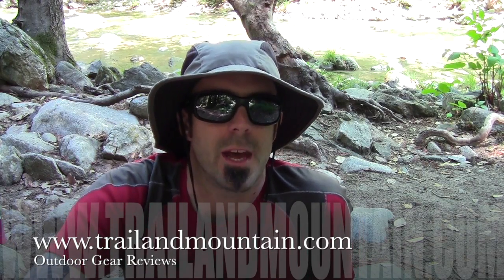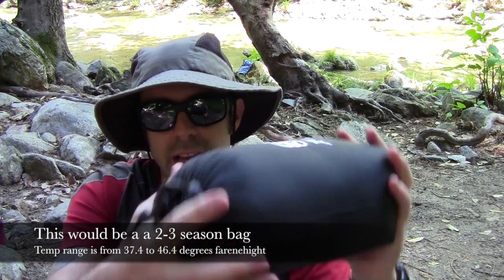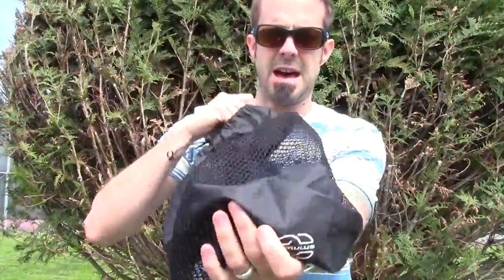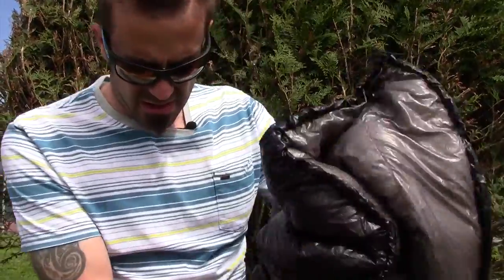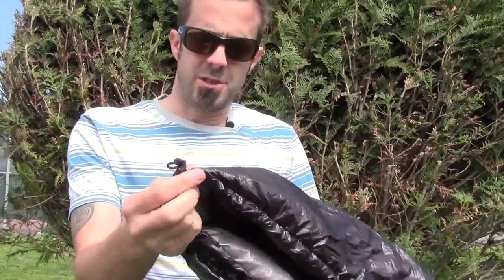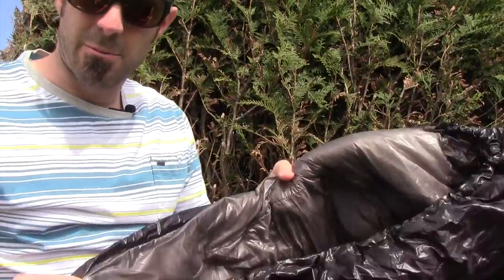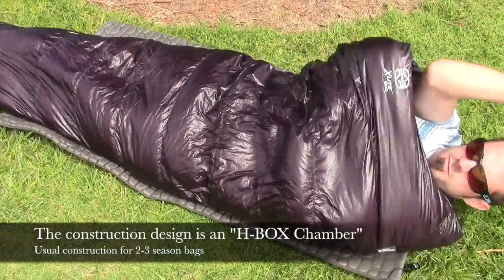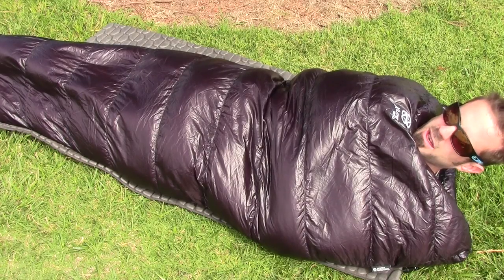Cumulus X Lite 200 Ultra Light Sleeping Bag Gear Review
Want a 2-3 Season bag that weighs in at just under 13 oz.? Look to Cumulus! These guys are out of Poland and make some really nice gear. This bag is called the X-lite 200 and is rated from 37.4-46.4 degrees. Its very silky smooth and comfortable on the skin plus its added benefit of being extremely breathable, windproof and filled with very high quality Polish Goose Down with 850 cu in fill.
Cumulus also makes down jackets too as well as a full line of sleeping bags for all seasons.

Camera’s:
Mic’s:
Keyboard:
Logitech Wireless Solar Keyboard K750
Headphones:
Sentey Bluetooth Wireless Headphones
Backdrop:
Cowboy Studio Photo Muslin Background
Lighting:
LimoStudio 700W Softbox Lighting